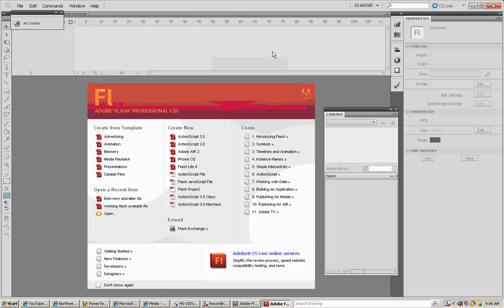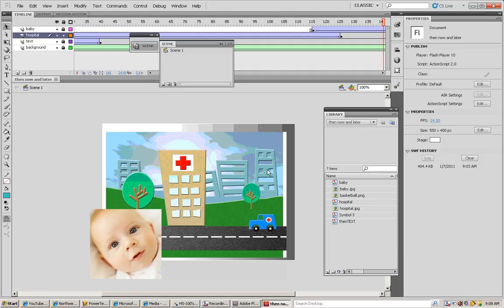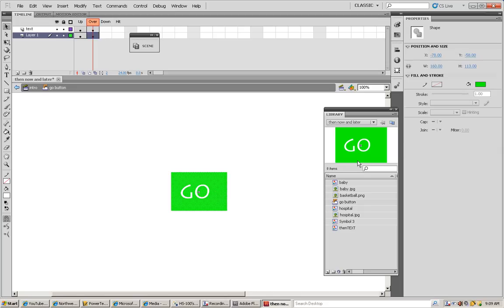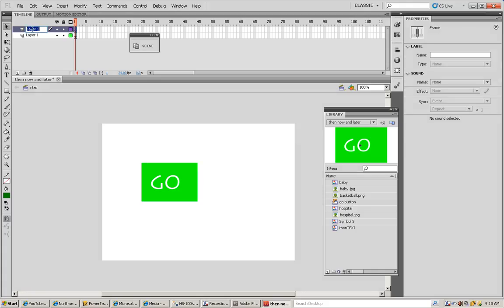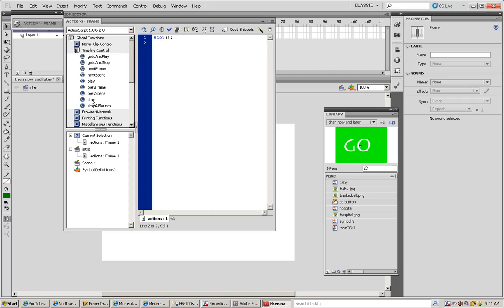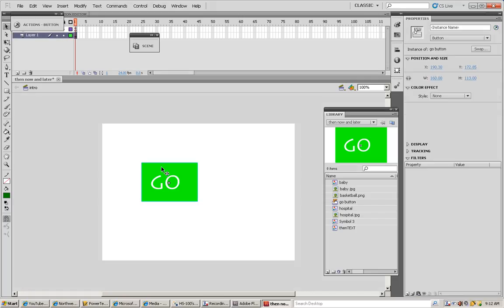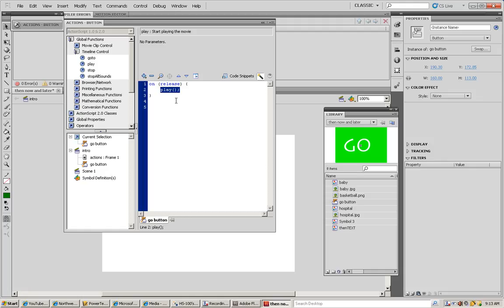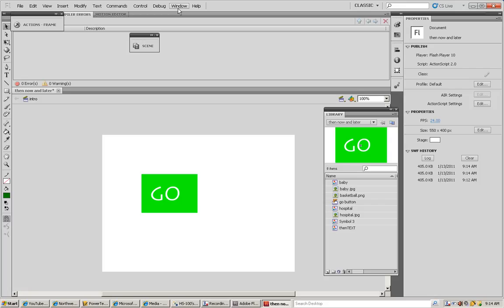Note Sheet 6 - Flash